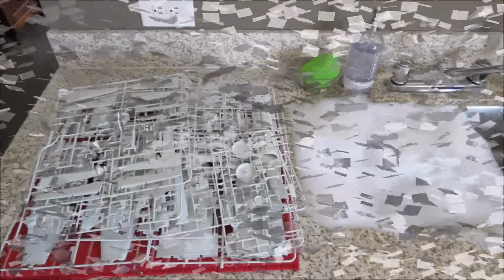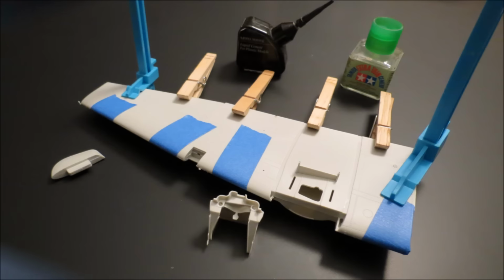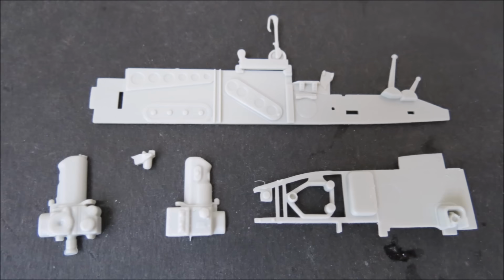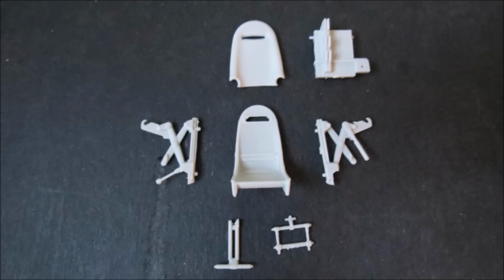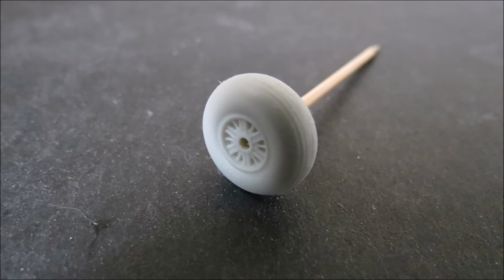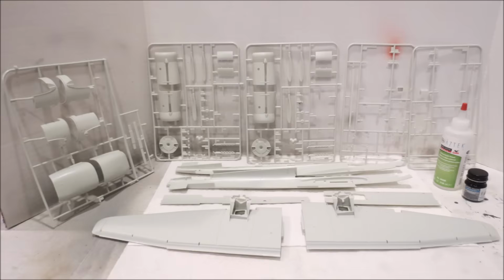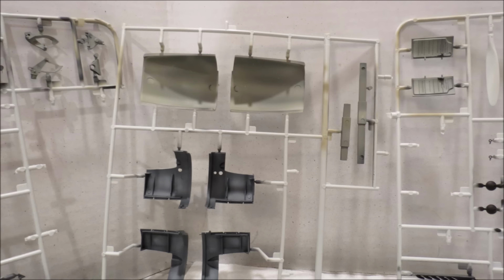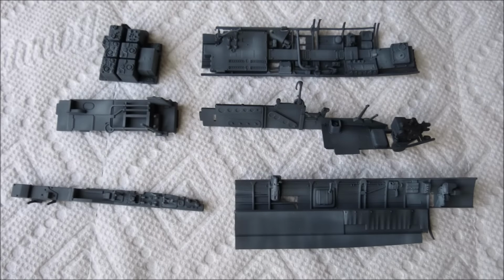Revell 1/32 Junkers Ju 88A-1 Bomber "Build Update #1" (1.28.16)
This is my "Build Update #1" video for the Revell Pro-Modeler 1/32 Junkers Ju 88A-1 Bomber that I am building for the "Freddy and Martin Buddy Build" aka "The Junkers Junkyard Junk Build". This is running until the end of March, so feel free to join in if you have a Ju 88 of any scale!